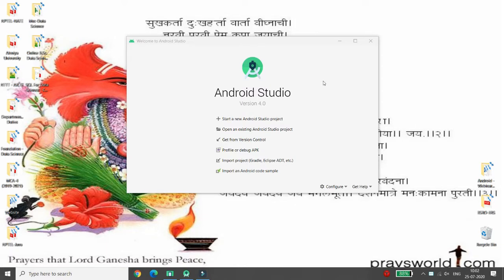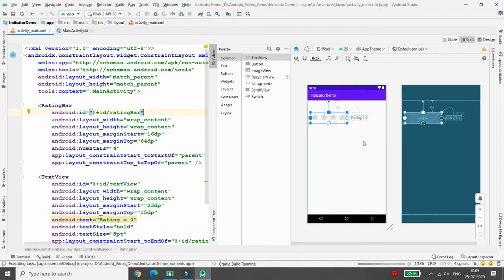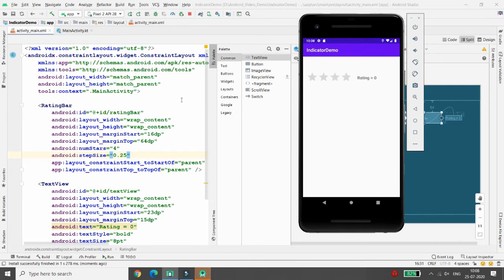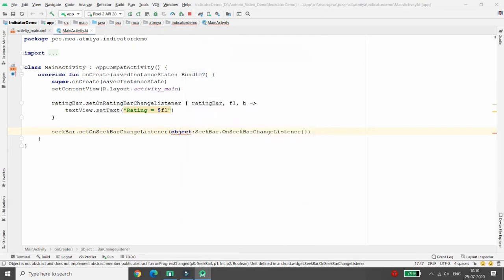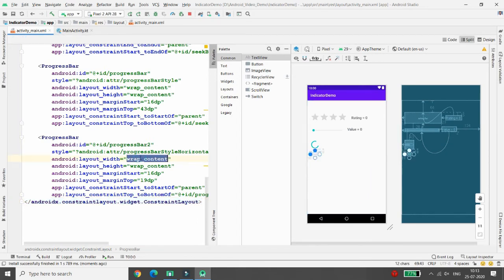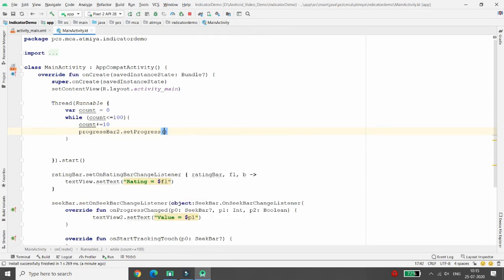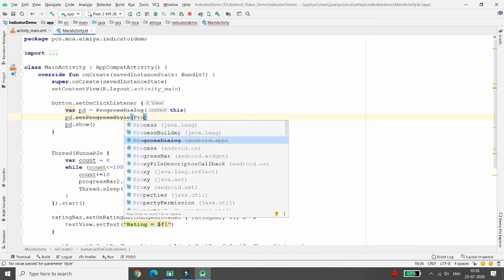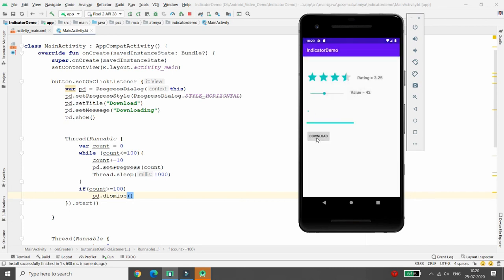Indicators - RatingBar, SeekBar, ProgressBar - Android Kotlin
This video demonstrates step by step implementation of Indicators in Android Kotlin.
It explains following control with event handling.
1) RatingBar
2) SeekBar
3) ProgressBar - Style - Spinner
4) ProgressBar - Style - Horizontal
5) ProgressDialog

Keep Learning